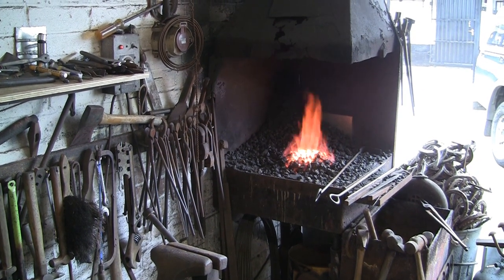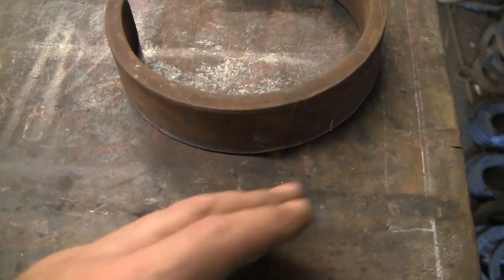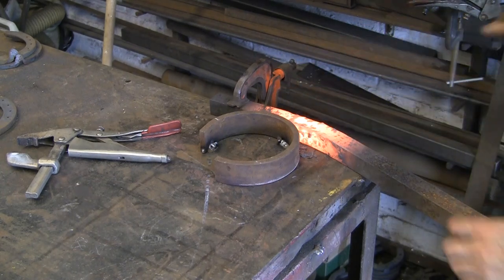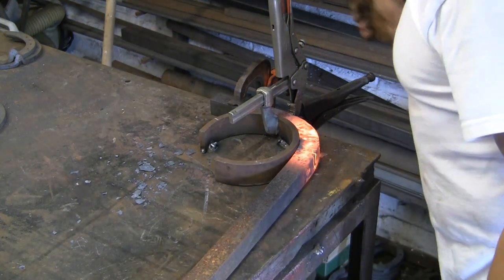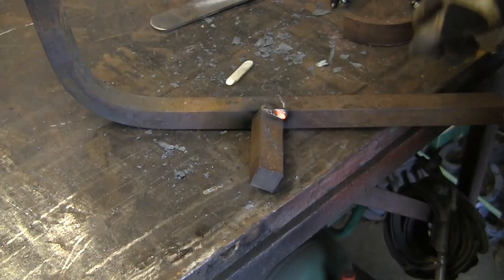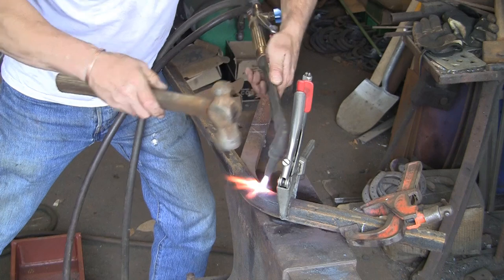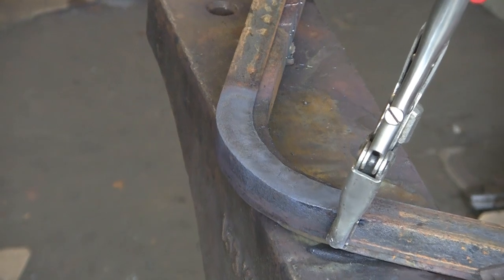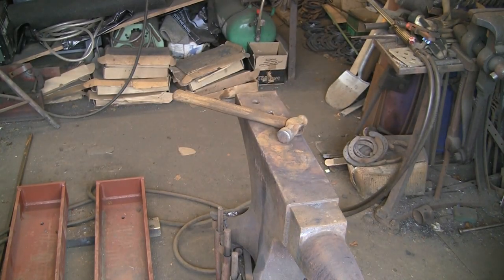Bending Jig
I needed to bend some inch angle with a radius to make a canopy frame for an old timber tractor restoration. Obviously I don't have a tool for that so I made a Jig to do it.